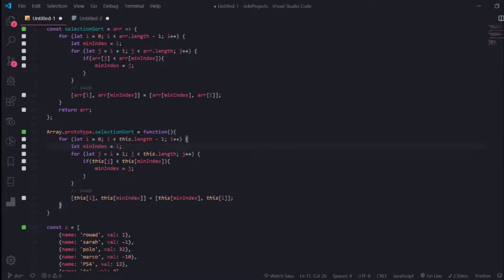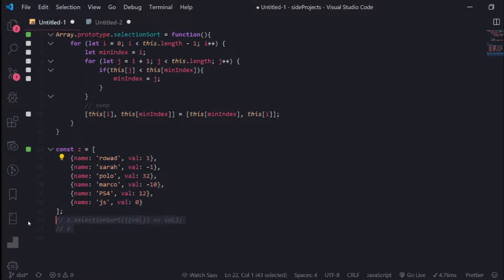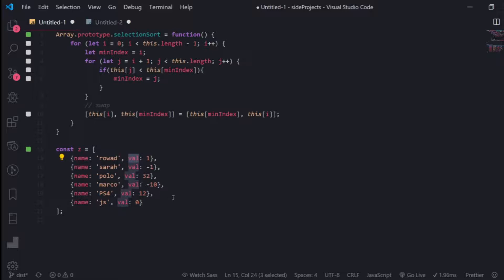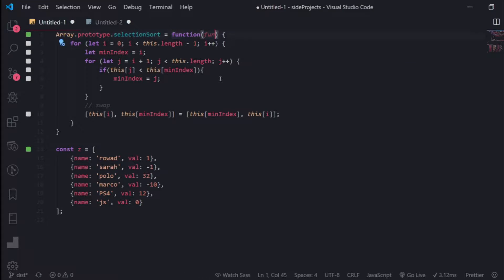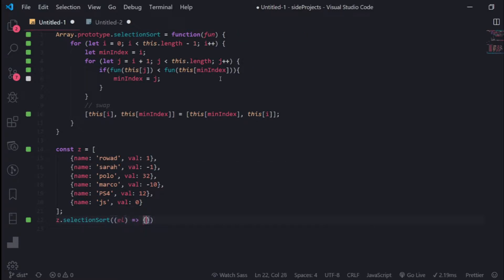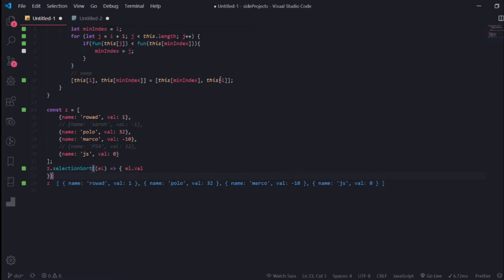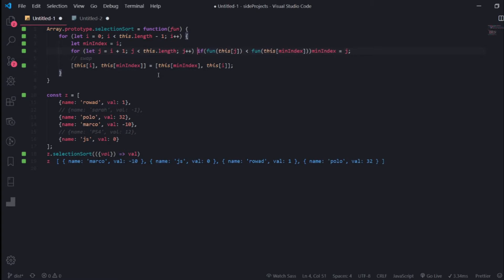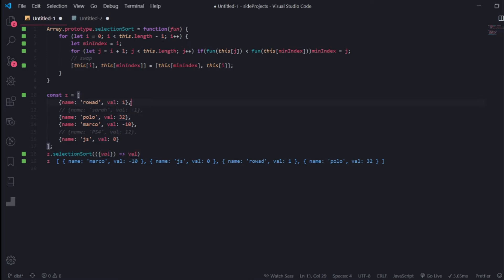Implementing Selection sort in JavaScript ( Array of objects ) ~ part 02/02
watch this first:
Implementing Selection sort in JavaScript and adding it to the Array's prototype
I'm trying to learn algorithms again, and here is me implementing one of them and adding them into js prototypes.